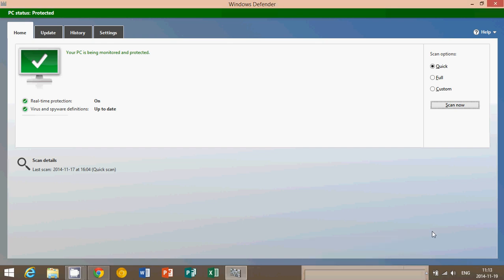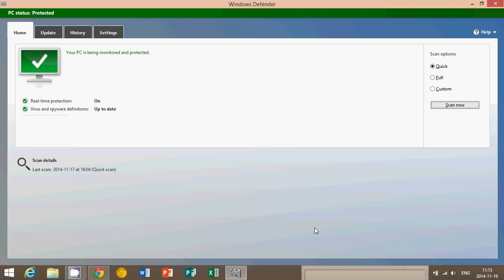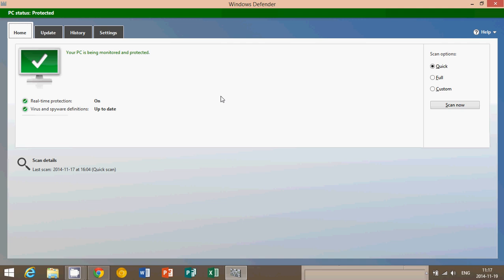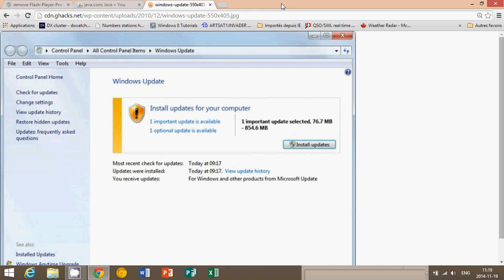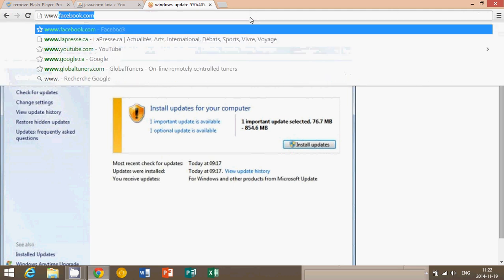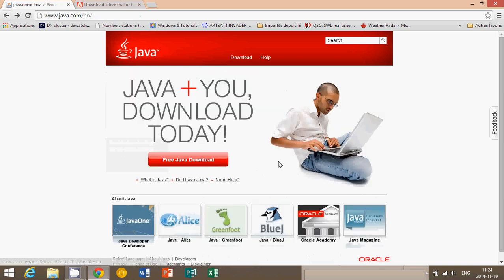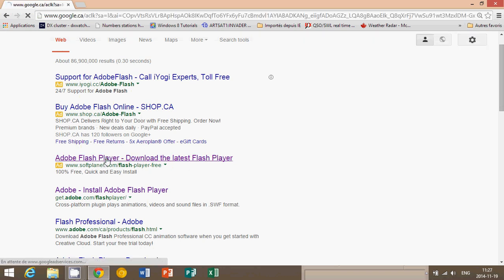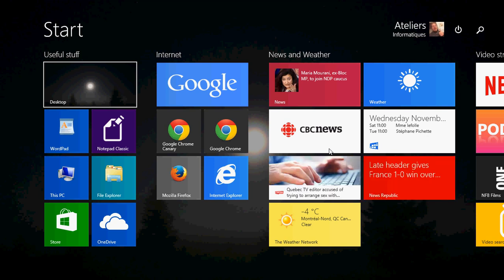Windows 8.1 How to prevent Virus and Malware on your PC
Tips and tricks to have a Virus free computer in Windows 8.1